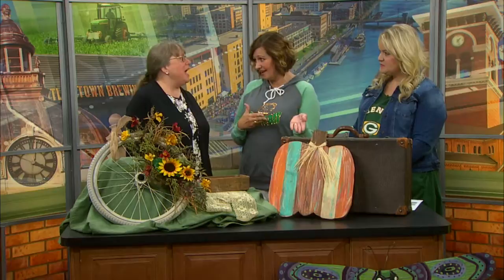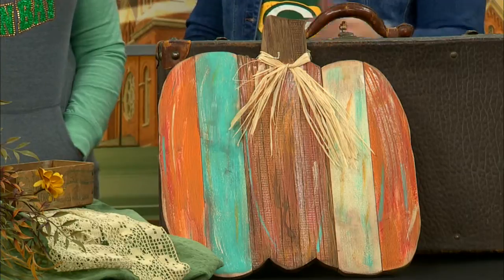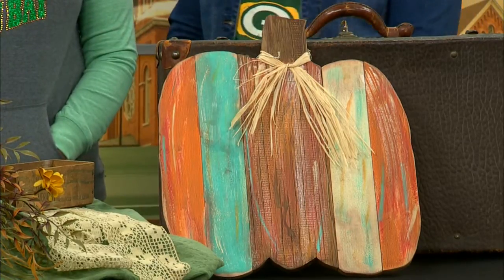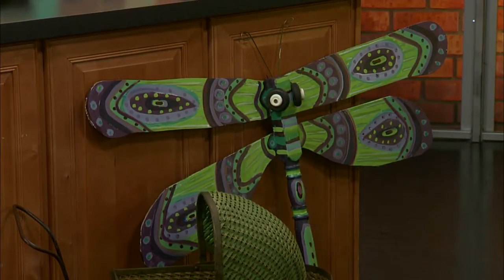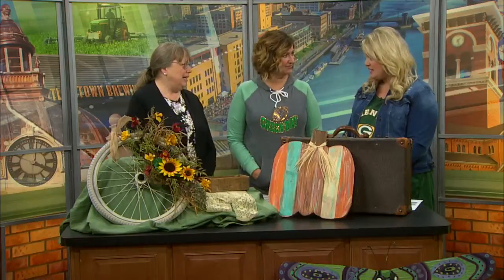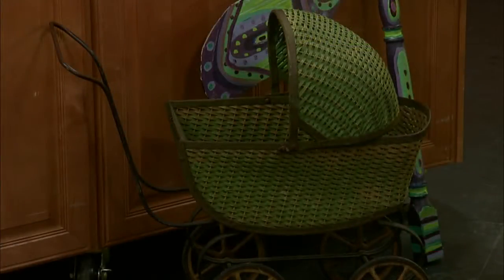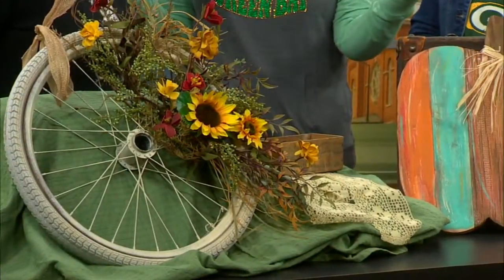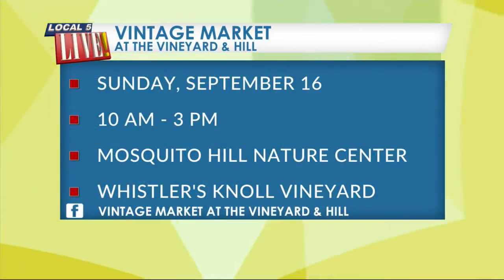Vintage Market at the Vineyard and Hill